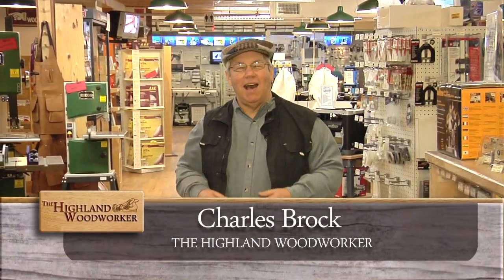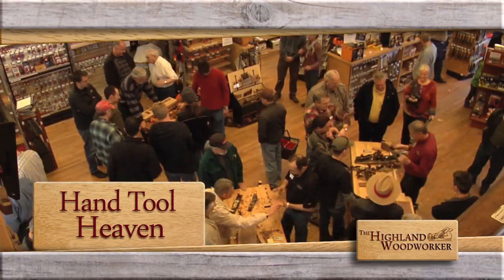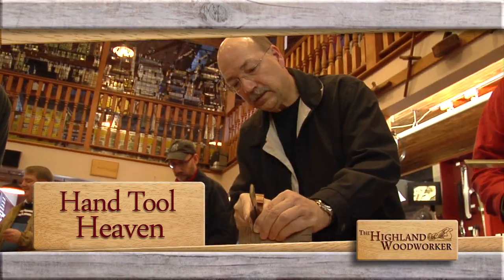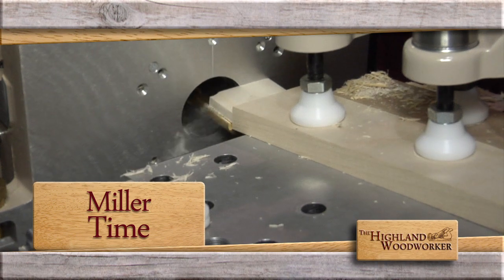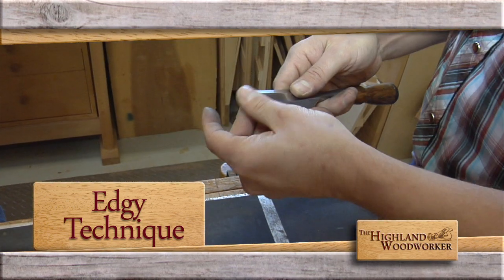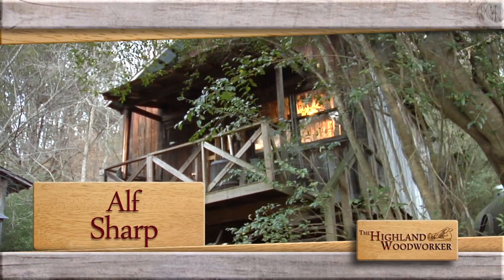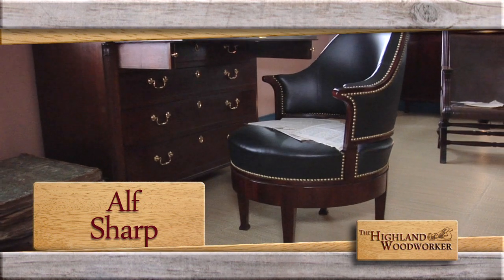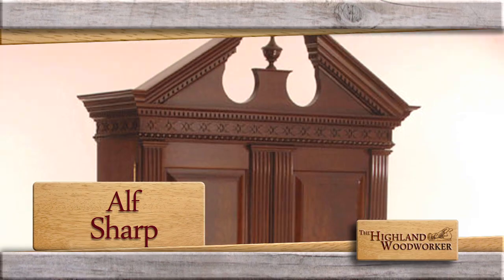"The Highland Woodworker" Episode 5 promo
The Highland Woodworker Episode 5 is coming soon! Join us as we head to Highland Woodworking and cover their highly energized Lie-Nielsen Hand Tool Event. Then we team up with chairmaker Jeff Miller. He demonstrates one of his favorite machines that saves him so much time in his shop. Chisels seem to always lose their edge at the worst times. Popular Woodworking Magazine's Matthew Teague shows us an edgy technique that will bring new life back into that old chisel. Then we travel to Woodbury, Tennessee and spend  a moment with a master, well known period furniture maker, Alfred Sharp. Go inside a President's home that showcases Alf's amazing replications.
These stories and much more...this time on "The Highland Woodworker"